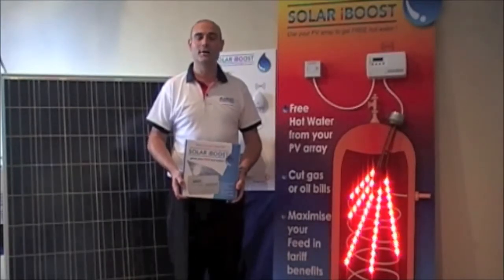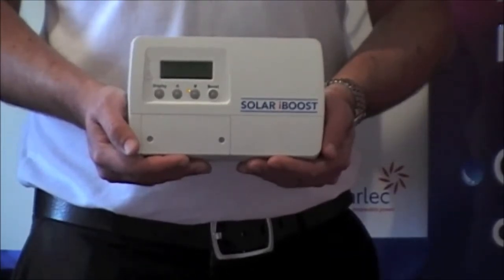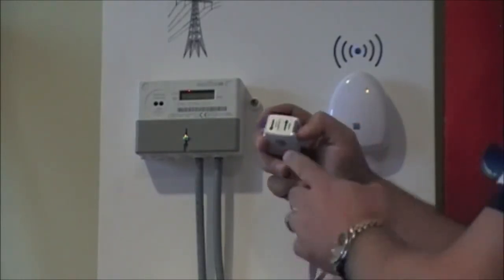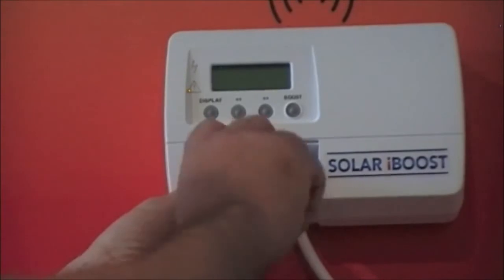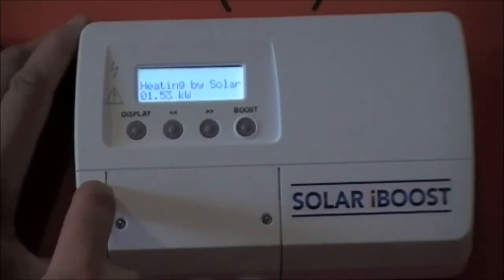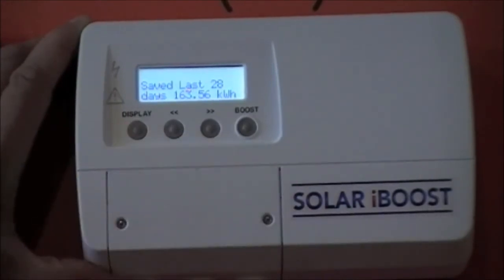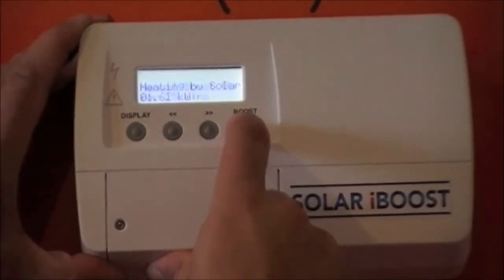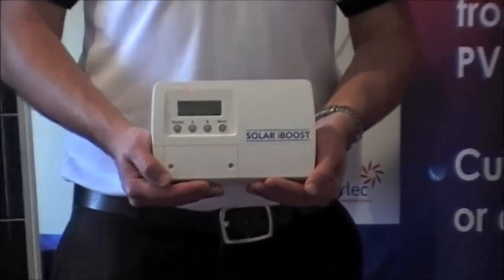Solar iBoost - Introduction to iBoost